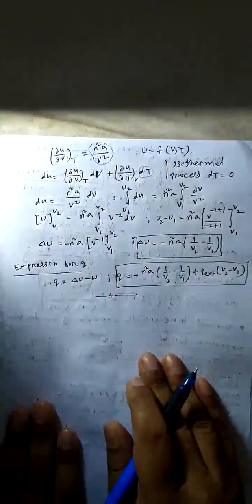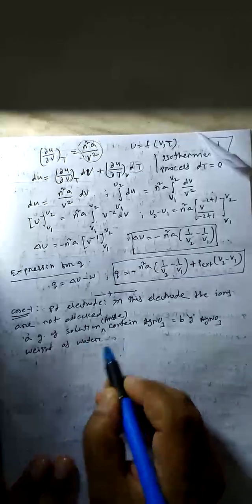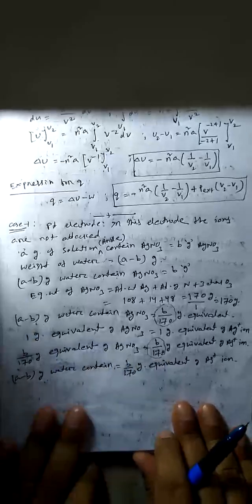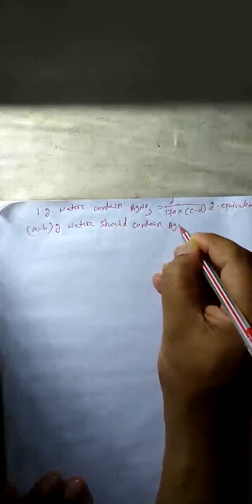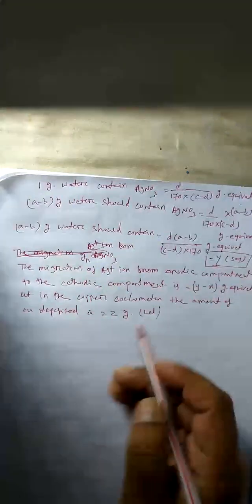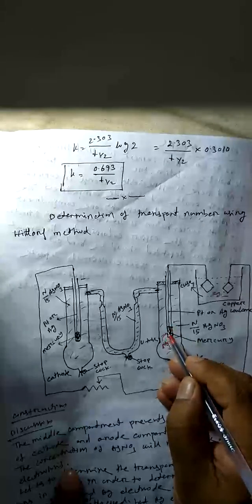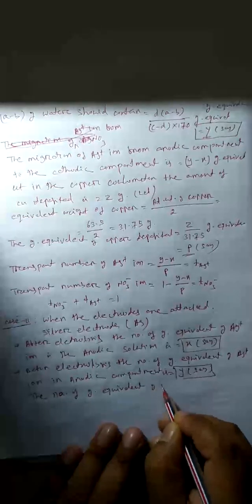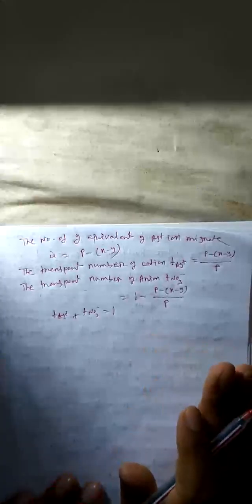Conductance II 5 Calculation of Transport number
It determines how the transport number is calculated